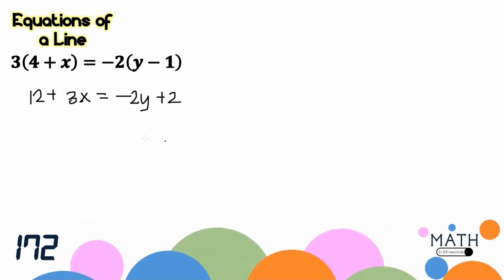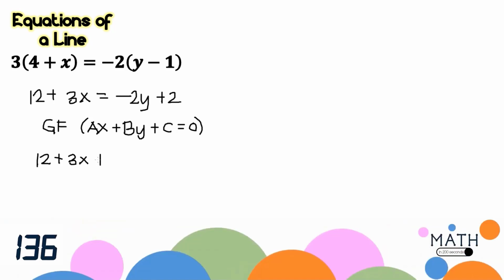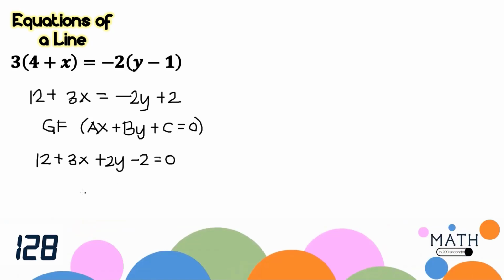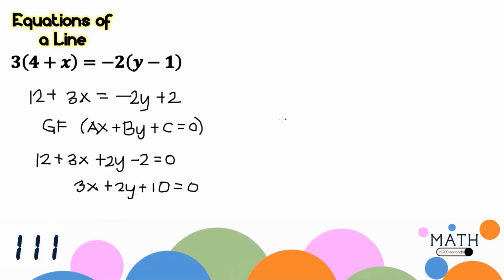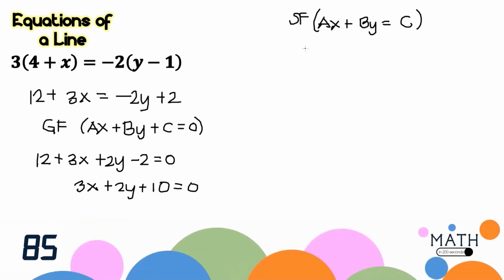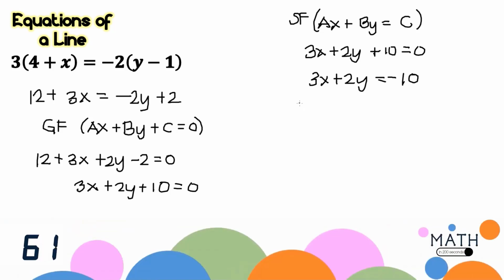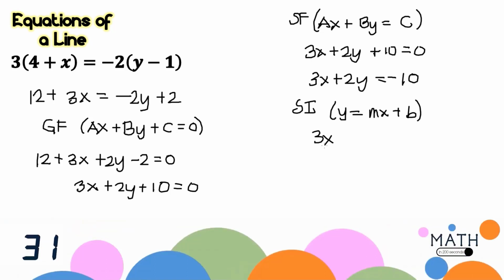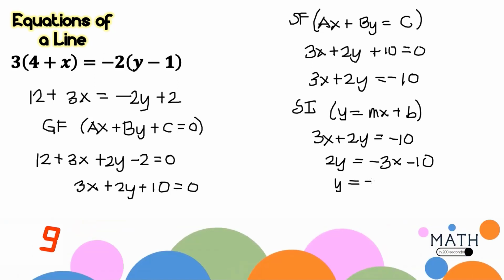Equations of a Line \\ presented by MATH in 200 seconds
Equations of a Line

General Form, Standard Form, and the Slope-Intercept Form

This video is a microlecture focused on an identified Math 8 (Grade 8 Math) concept. Specifically,  in, more or less, 200 seconds, this concerns the identification of the general form, standard form, and slope-intercept form of an equation.

Credits to
1. MS PowerPoint for video production.
2. Camtasia 2019 for video editing.
3. [No Copyright Background Music] Serious Business Modern Beat Professional Lab  Tech by Aylex made available by No Copyright Background Music YouTube Channel.